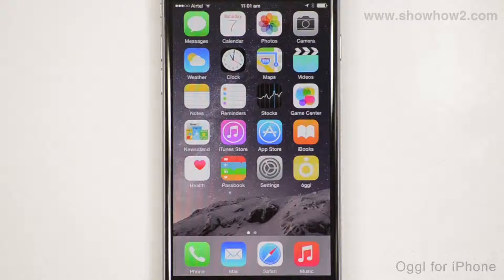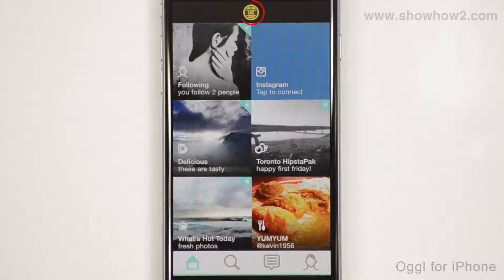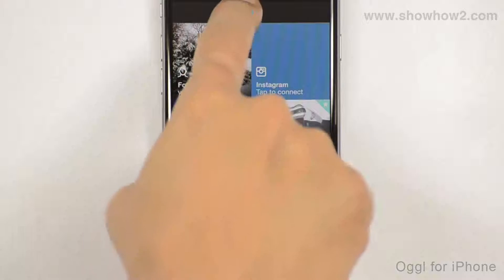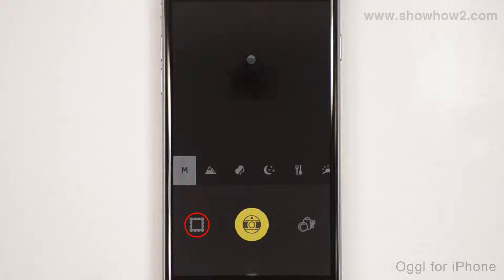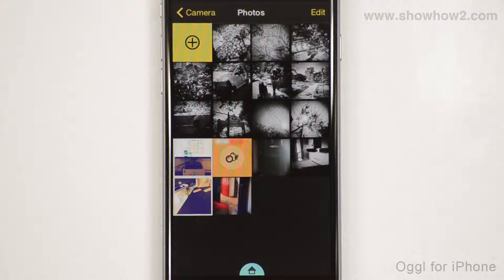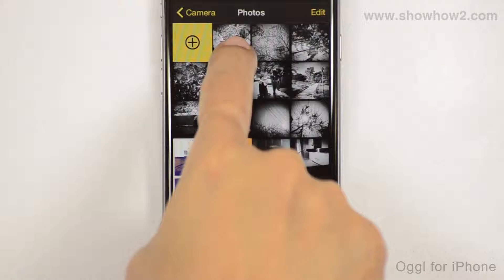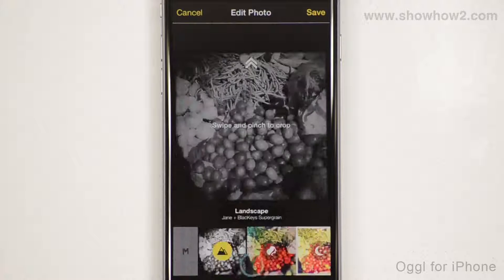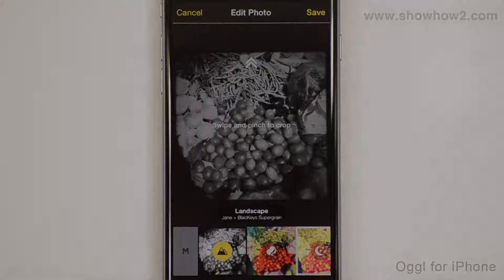Oggl For iPhone - How To Change The Preset Applied Earlier To A Photo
shows you how to change the preset applied earlier to a photo. It makes complex technologies easy to understand and products simple to use. Now Everything is Easy. Connect with ShowHow2 Explore